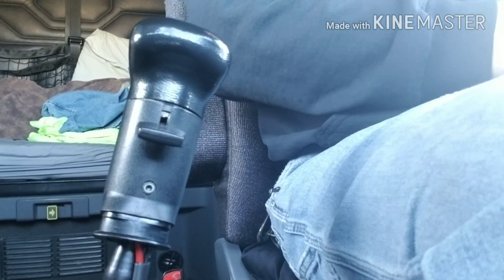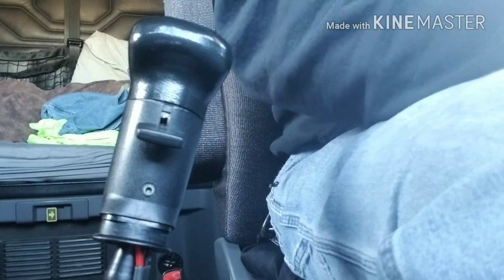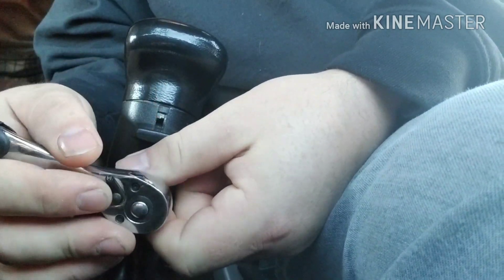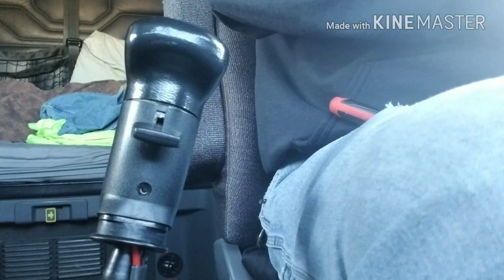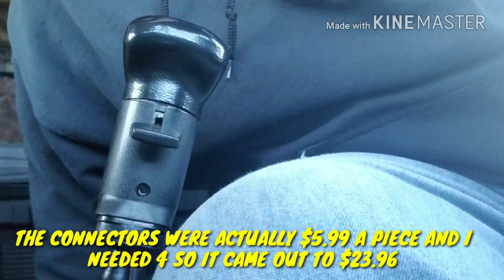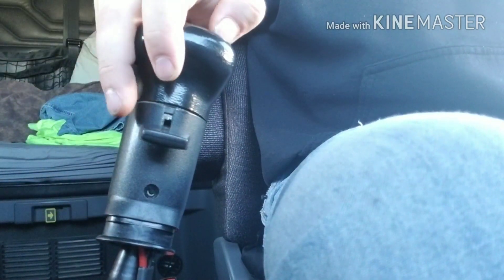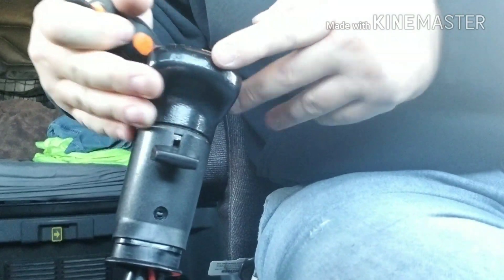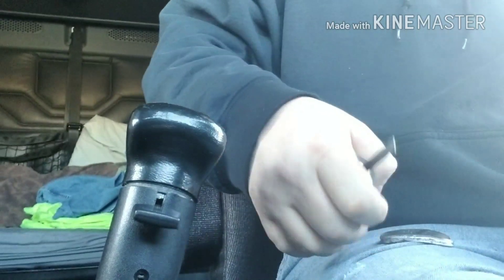DIY: SHIFTER EXTENSION EATON FULLER 10-SPEED PART I